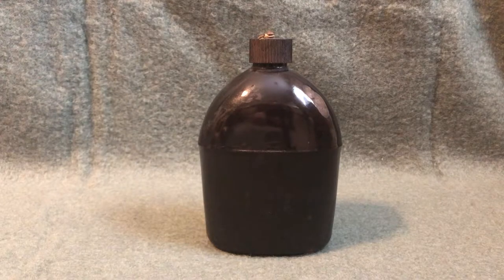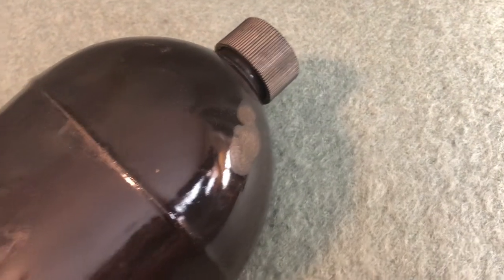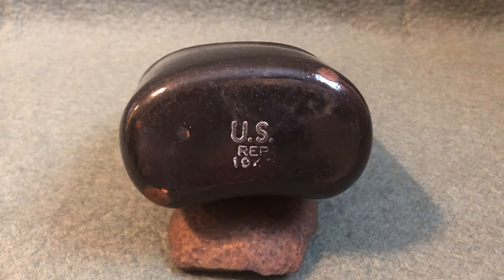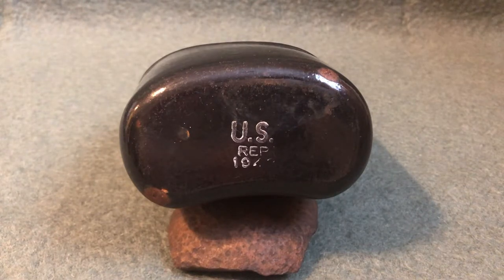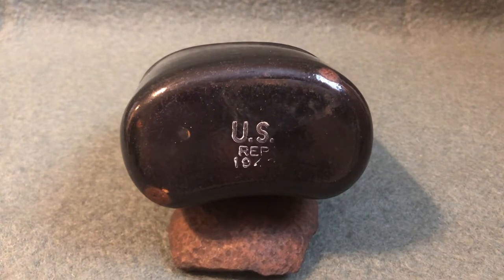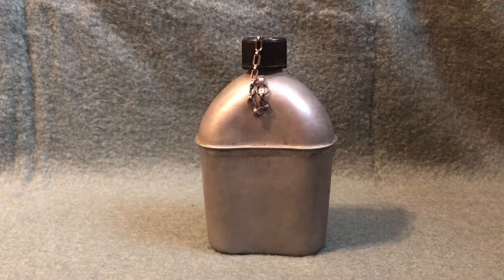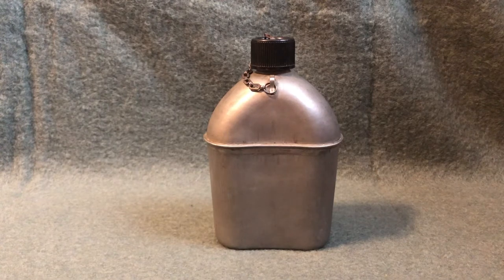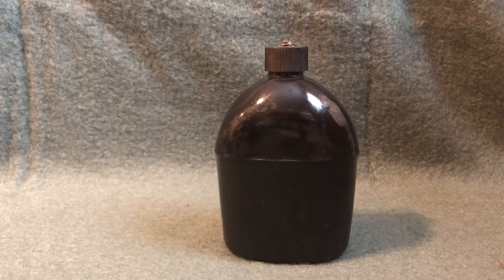WWII Enamel Canteens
After Pearl Harbor, a program was instituted to find a suitable replacement for the standard aluminum canteen.